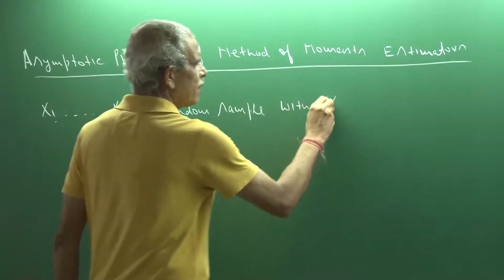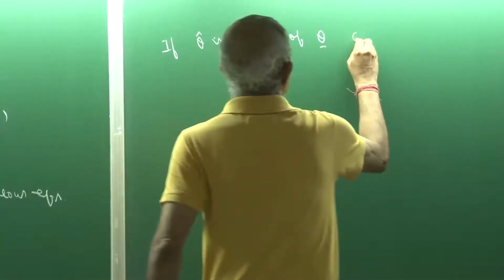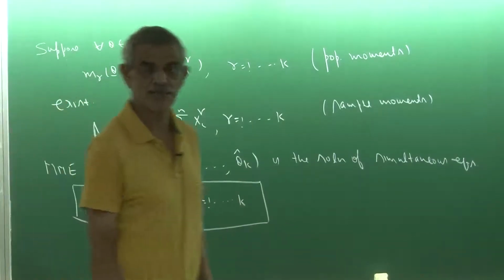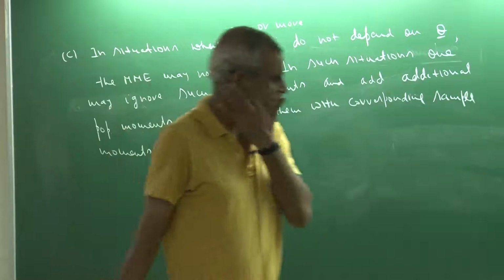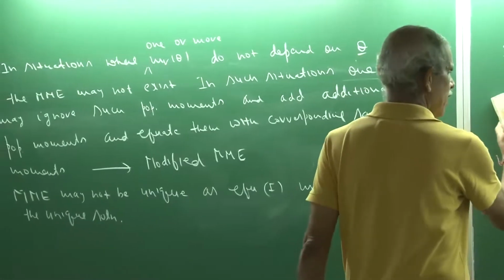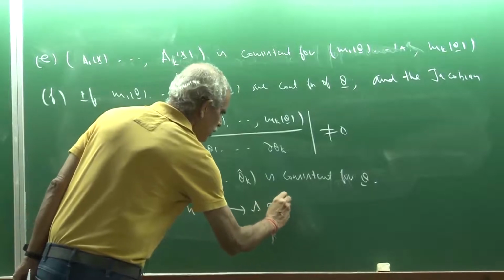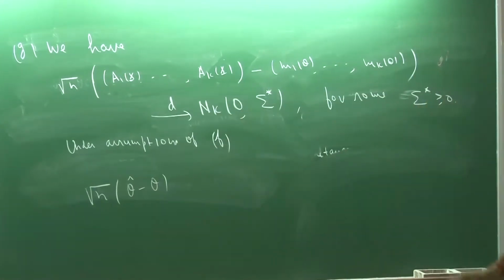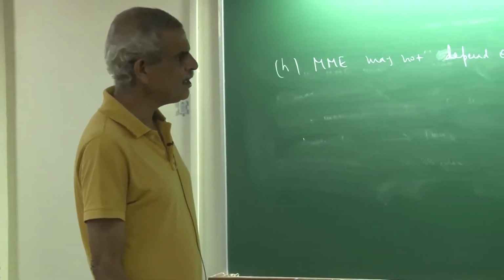Lecture Module 46 (Week 9): Asymptotic Properties of MME-I